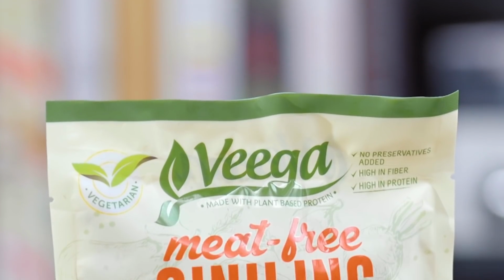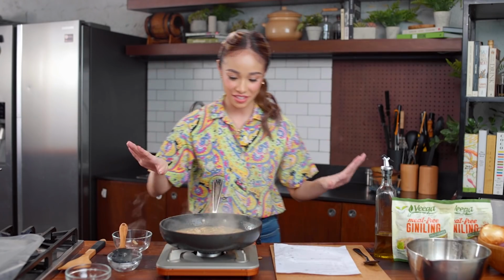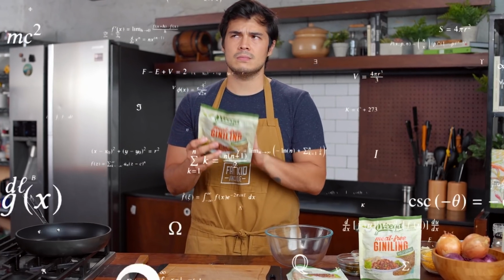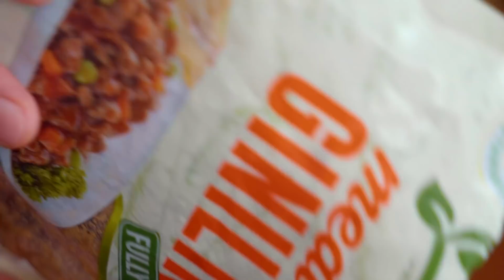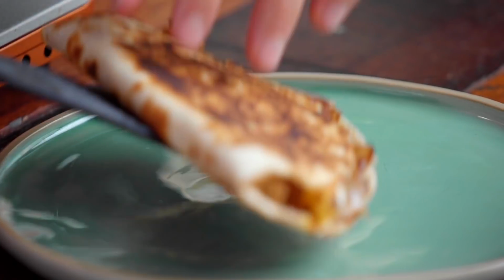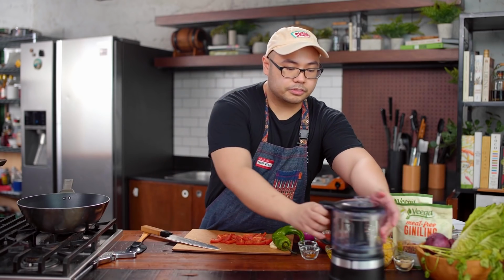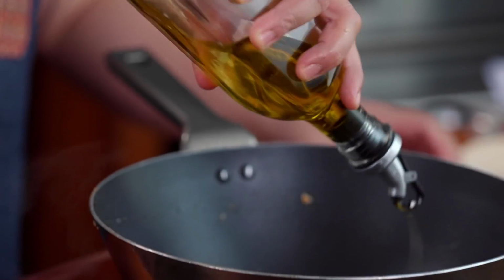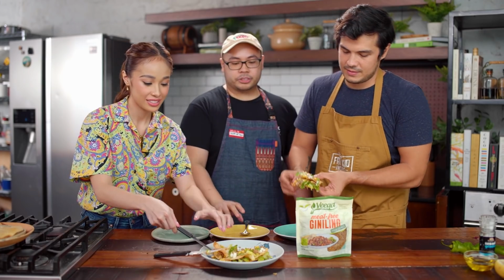3 Ways to Cook Vegetarian Meat by a Beginner Home Cook & Chef with Aiyana, Erwan, and Martin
Can we make Plant Based Vegetarian Meats into Burgers, Quesadillas, Burger Steak and Tacos?
Today, Aiyana, Erwan, and Martin dispel this notion by making dishes with @VeegaMeatFree!

MmmakeItYourWay with Veega at home and let us know what dishes you come up with!

Shop for your own meat-free products here: thehub.sanmiguel.com.ph/

The Fat Kid Inside Studios

Erwan Heussaff - Founder
Kashka Gaddi - Content Producer
Eamonn Quizon - Cinematographer
Edel Cayetano - Story Producer
Julius Rivera - Videographer
Steven Sune - Editor
Lorraine Santos - Editor
Dana Blaze - Editor
Dustin Dagamac - Content Creator
Trist Bagano - Content Manager
Chester Velasco - Production Assistant
Sofia Paderes - Graphic Designer
Roanne Salvacion - Accountant
Christiana Manuel: Graphic Artist